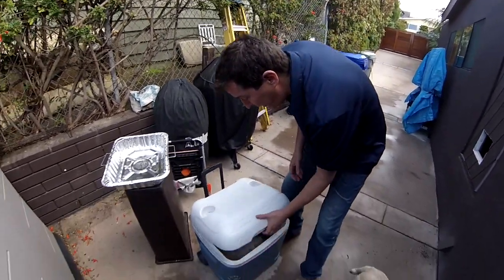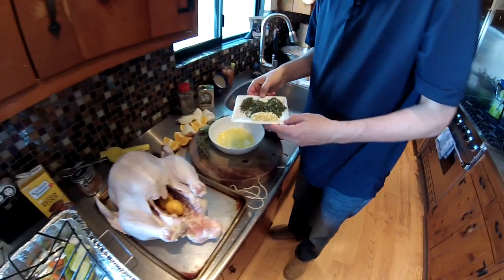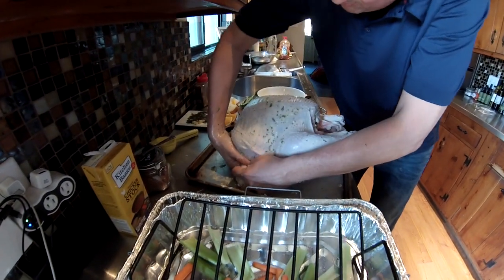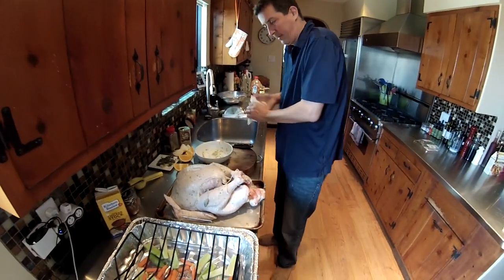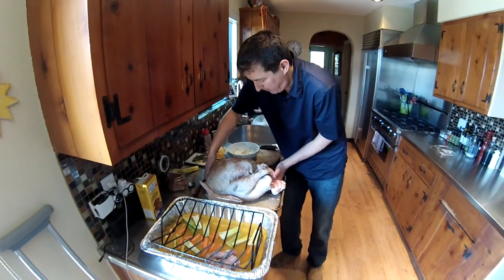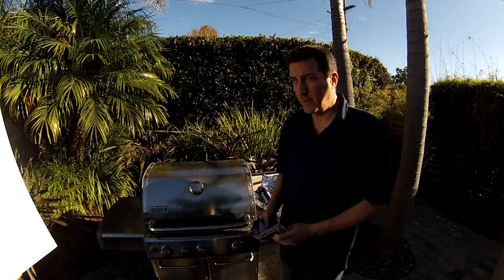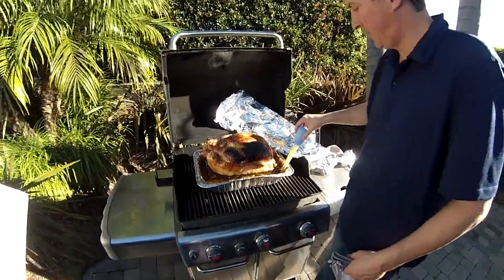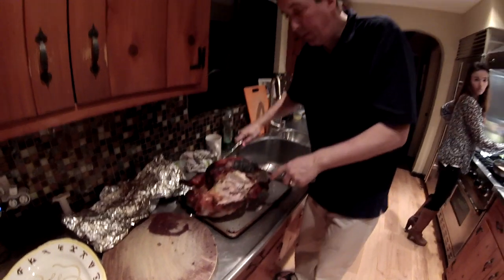Mitts' BBQ Turkey